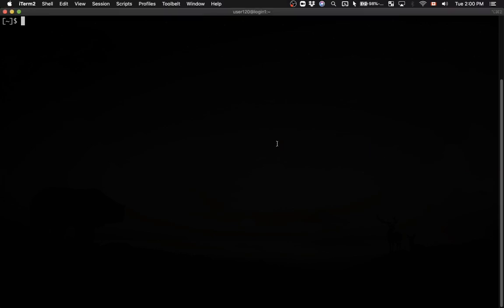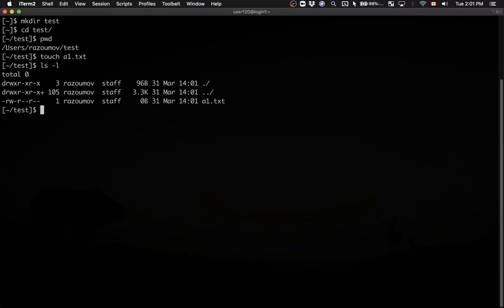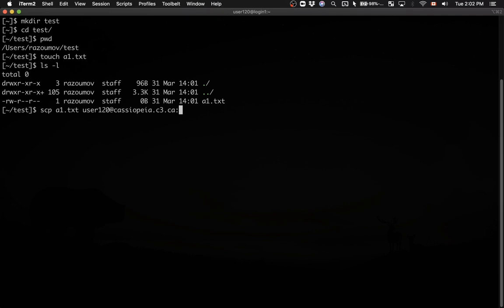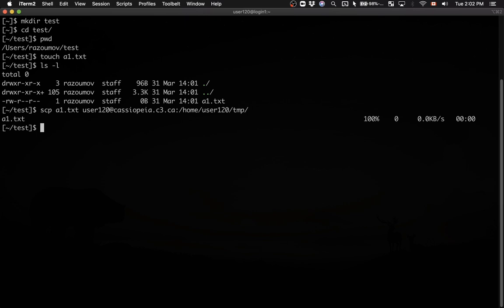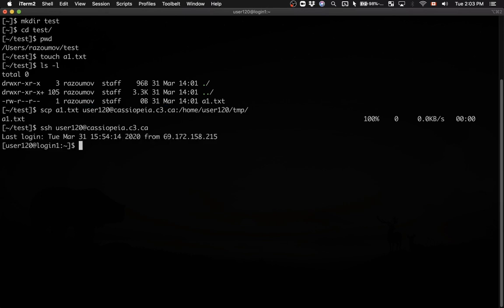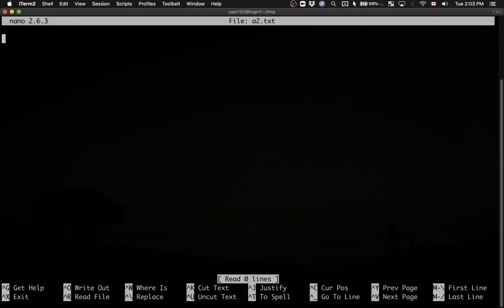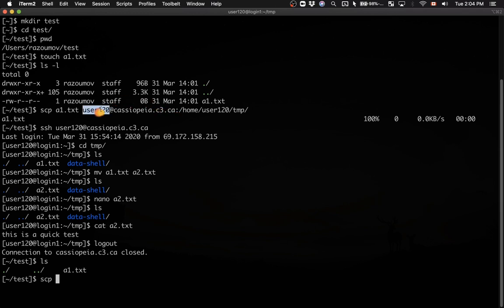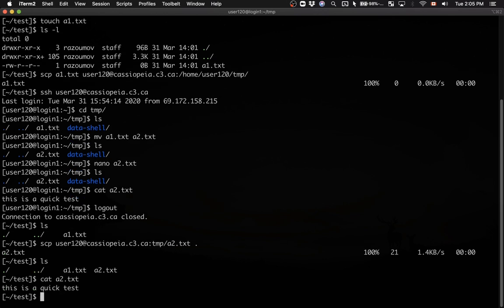Transferring files and folders with scp